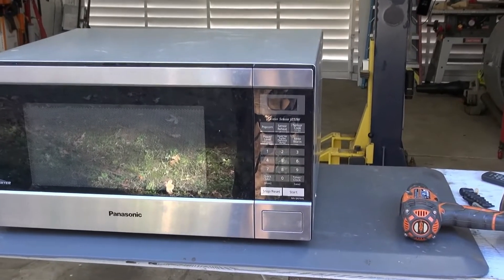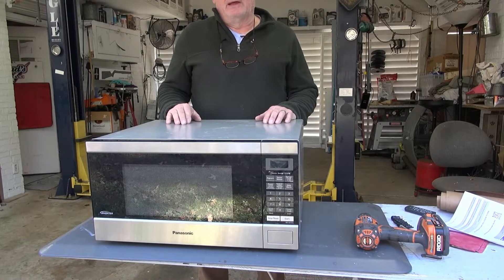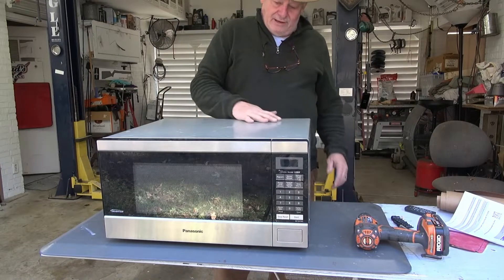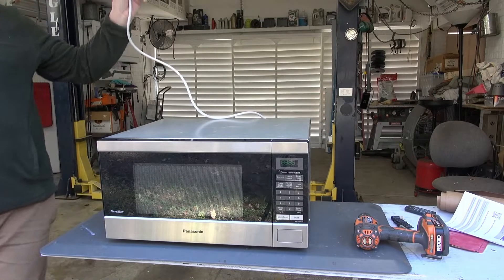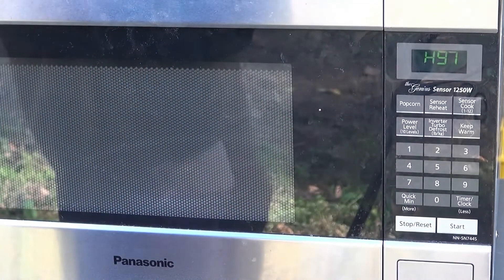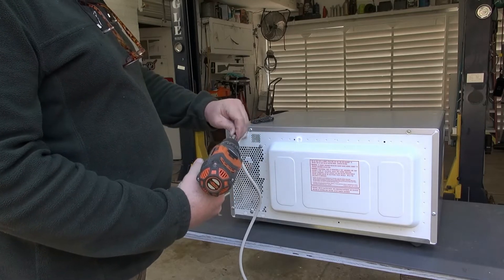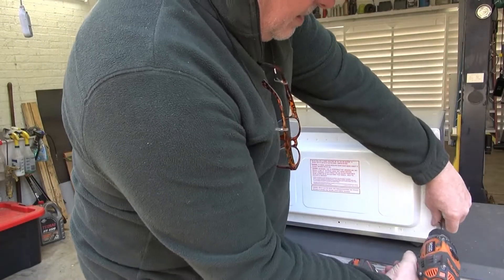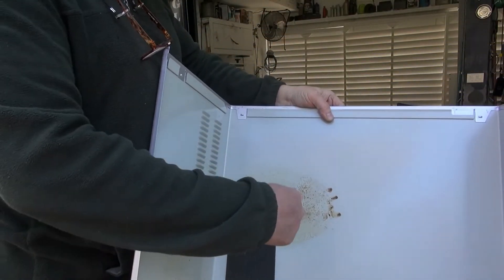Panasonic Microwave oven failure H97 Magnetron tube assembly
Panasonic model NN-SN744S with an error code H47...found a fractured ring magnet on the Magnetron tube assembly